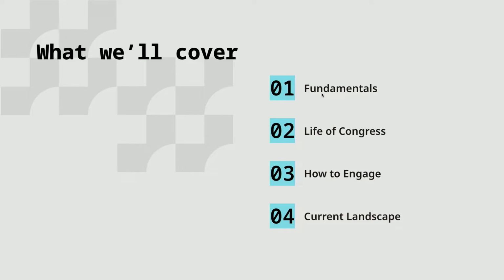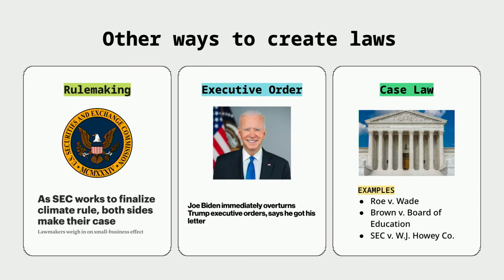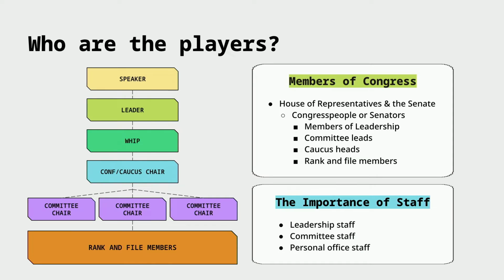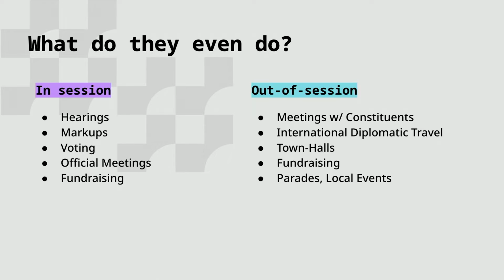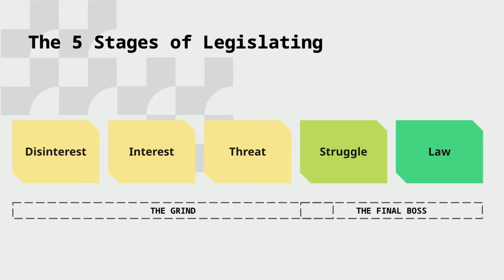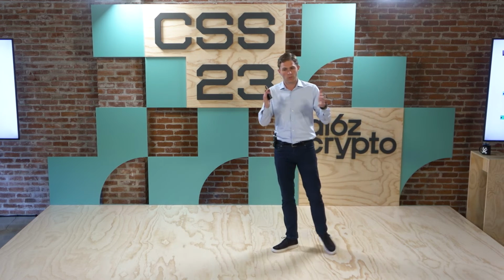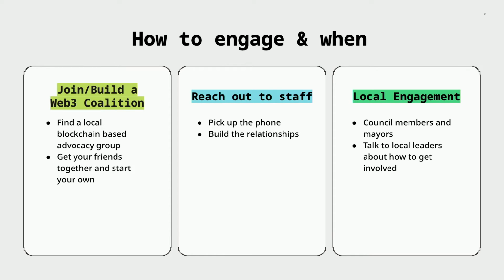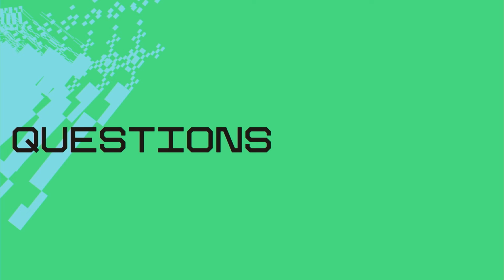How to engage with U.S. policymakers | Collin McCune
Ever introduced yourself to your congressperson or senator? Many Americans don't think to reach out to their representatives, but for web3 founders it's especially important to engage – not only to understand crypto's political landscape but also to inform critical issues and debates in the space. Head of government affairs Collin McCune shares a decade of experience on Capitol Hill. His talk explores how founders can navigate the current landscape, engage their representatives, and make a unique impact – not only on crypto, but on any other issue important to them and to their businesses.